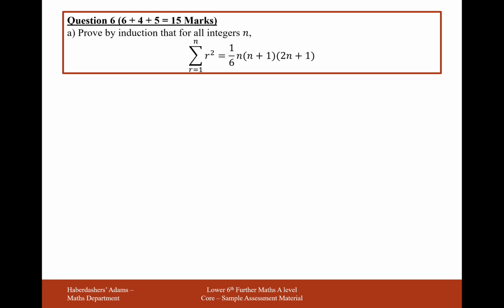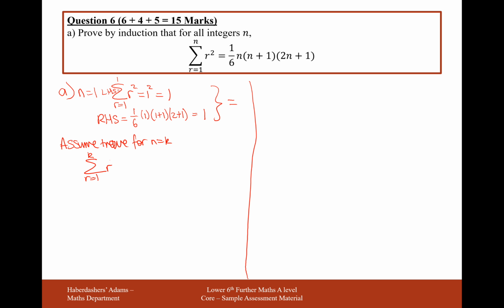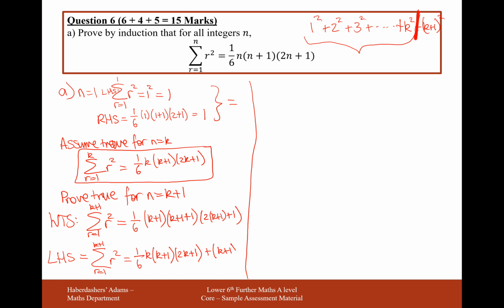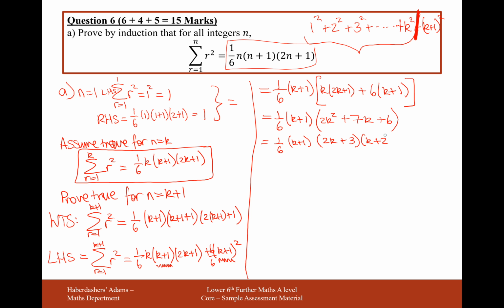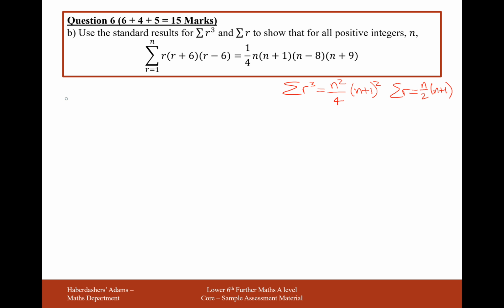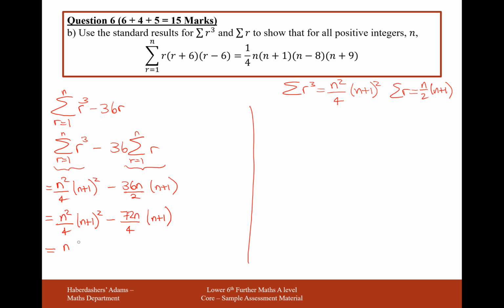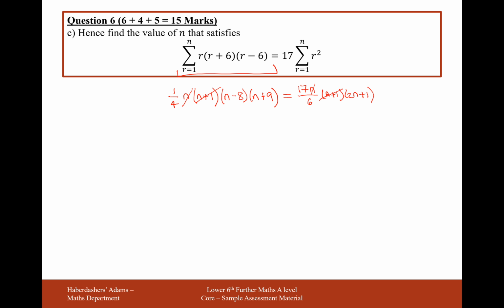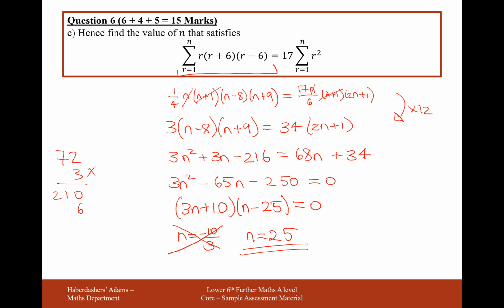AS Further Maths - Pure - SAM - Q6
Series